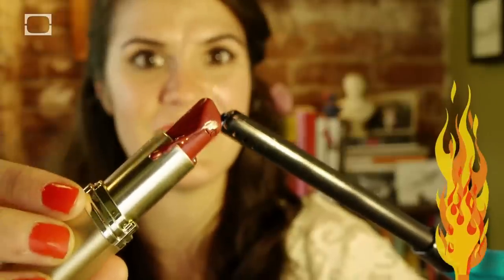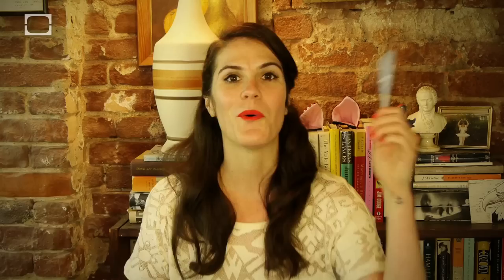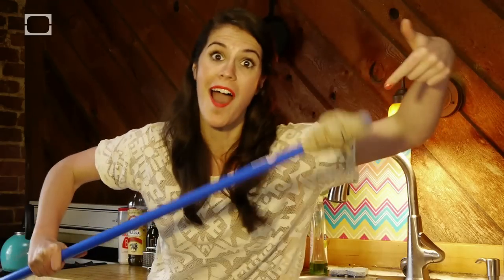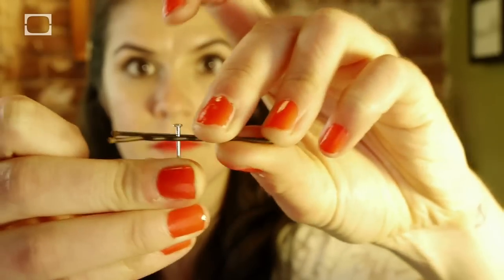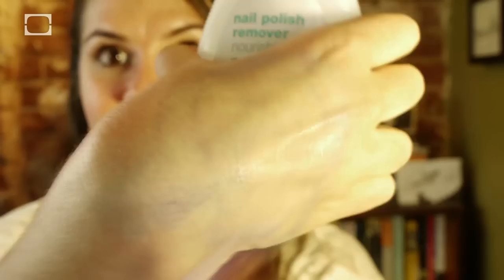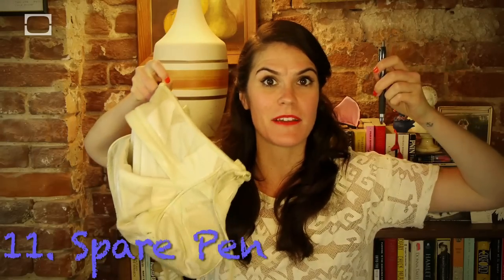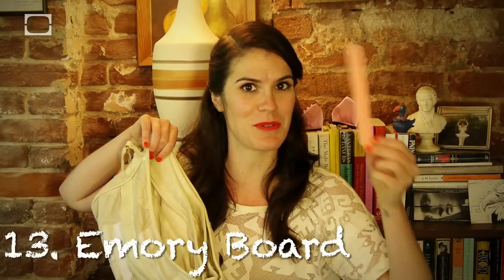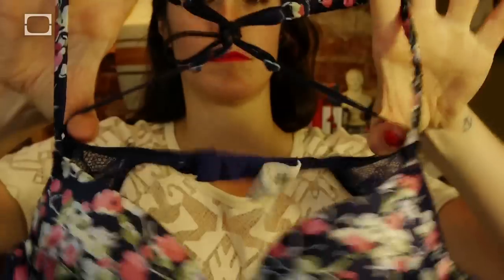15 Ingenious Lady Hacks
Cristen digs out the lifehacks lurking inside every woman's purse.

Join Cristen to get down to the business of being a woman and all the Stuff Mom Never Told You about bodies, boys and the female brain.